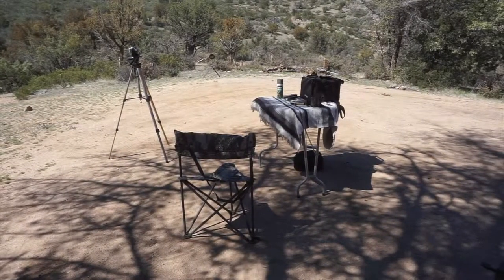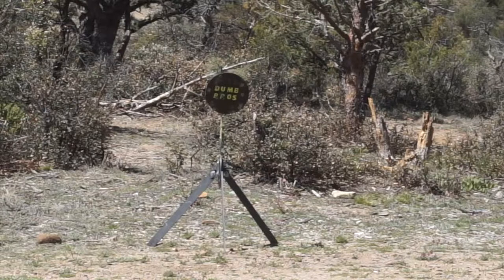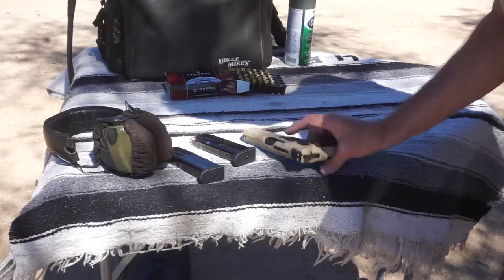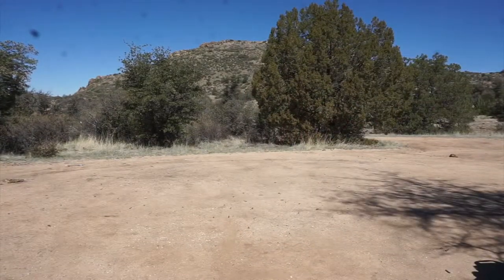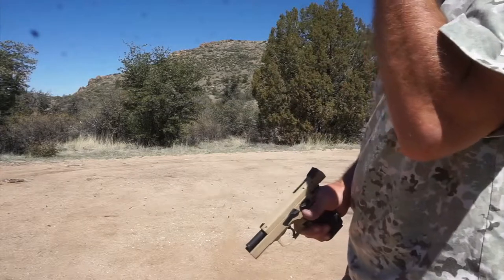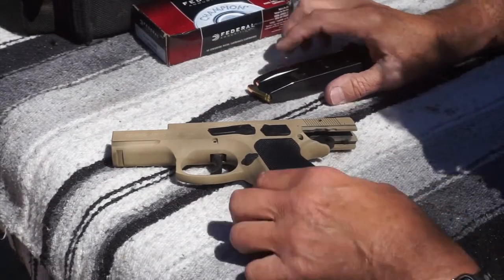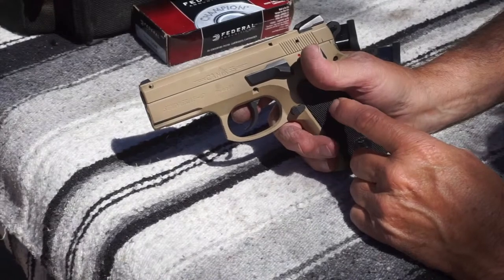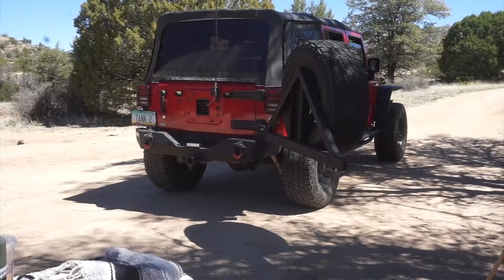⚫️Canik Sting Ray-C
Jeep Stuff